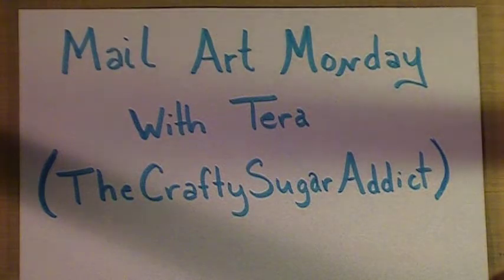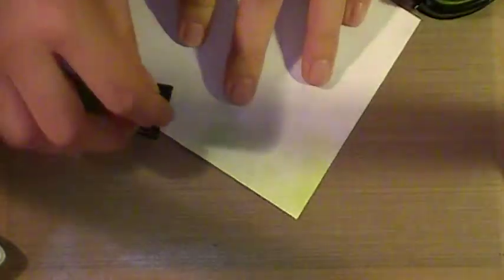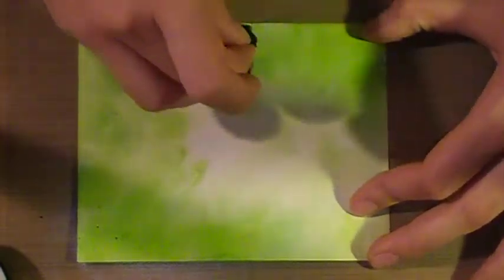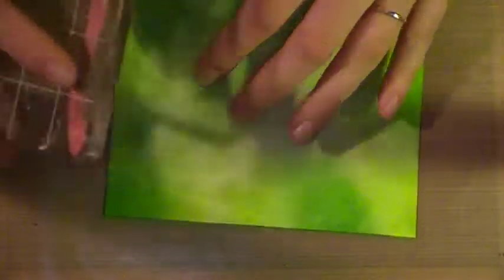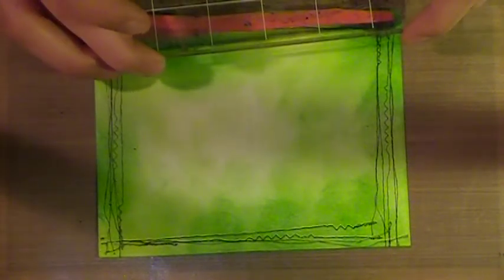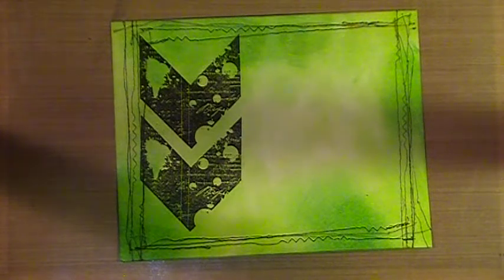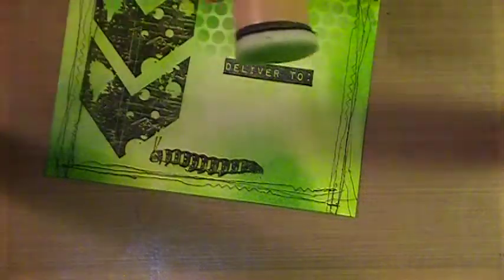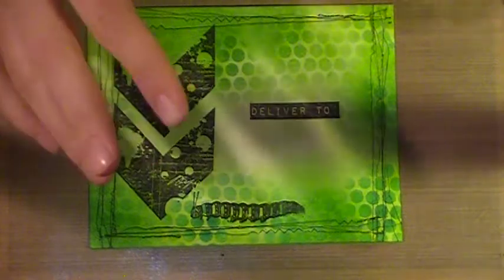Spring Fever Mail Art Monday Envelope Tutorial